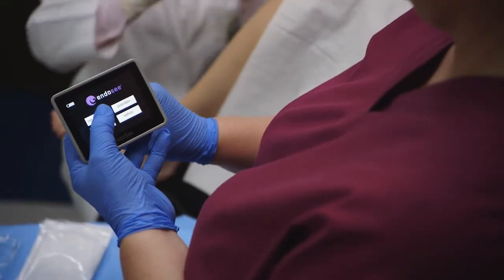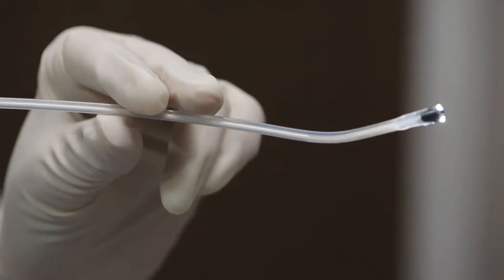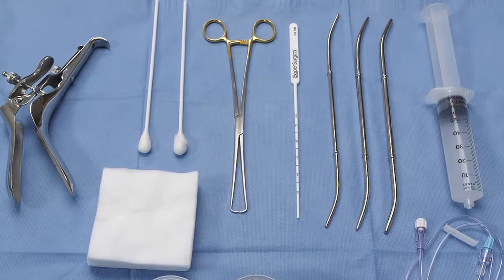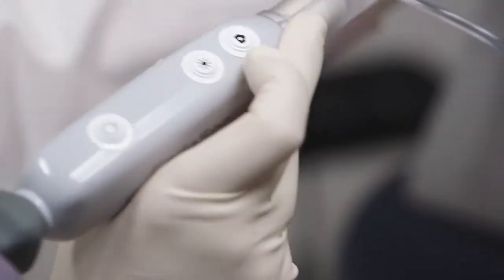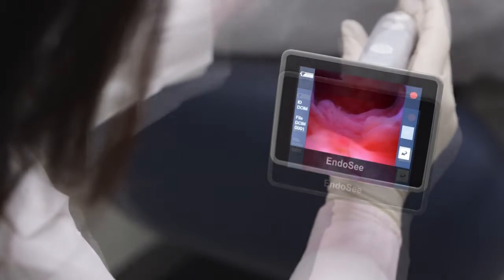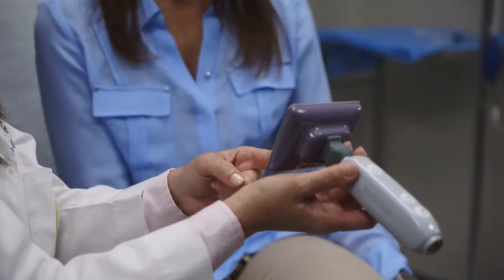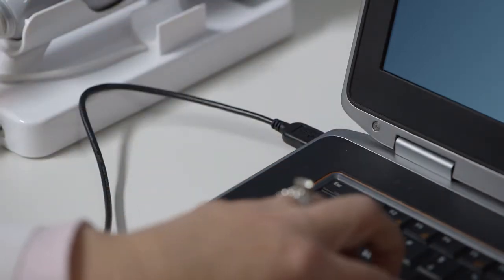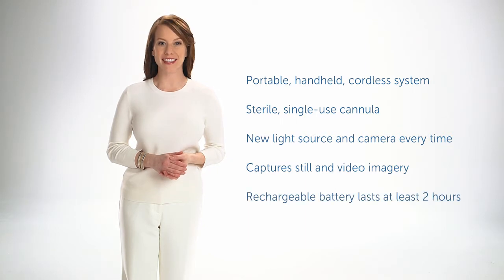Using EndoSee for Diagnostic Hysteroscopy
EndoSee is an innovative way to perform in-office diagnostic flexible hysteroscopies. The system simply gives you direct visualisation into the endometrial cavity at point of care to obtain a diagnosis quicker.

EndoSee comprises of a reusable handset featuring a 3.5-inch touch screen, and a single-use cannula which incorporates a new camera and light source in every hysteroscopy.

- Sterile and always clear: Single-use, thin ( less than 5 mm), flexible cannula with camera and light source provides excellent visualisation and no degradation in image quality.
- Efficient: The diagnostic hysteroscopy can be completed in minutes and the handset can be easily cleaned with alcohol wipes, allowing for a fast turnover.
- Portable: Handheld, cordless system is quick to set up in any room at any time.
- Easy to use: EndoSee compliments your current practise and requires minimal training.
- Simple: Comes with a dock to charge the battery and allows for data transfer via USB.

EndoSee allows you to incorporate an endometrial biopsy in the same visit, assisting to diagnose uterine focal pathology more accurately than endometrial biopsy alone.¹